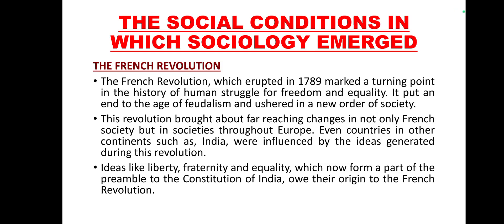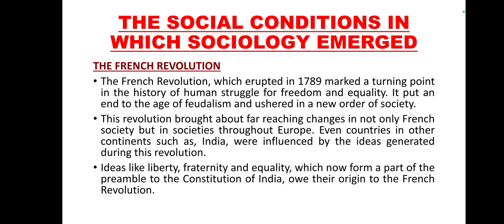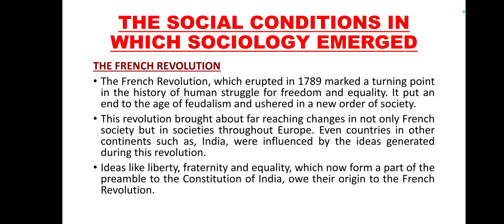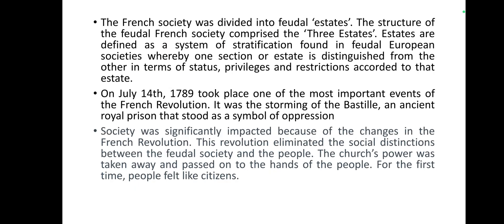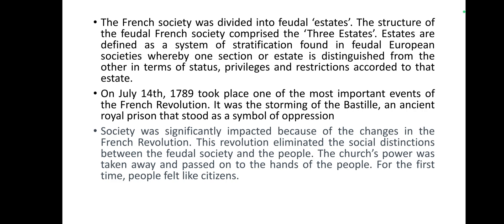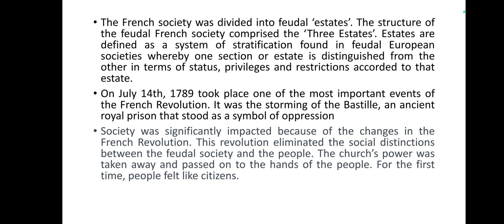The Social condition in which Sociology emerged#French revolution emergence kerala psc hsst topics